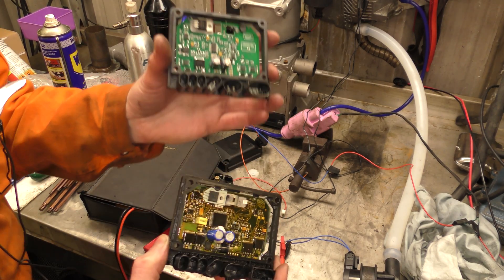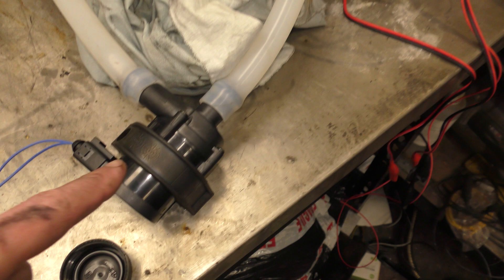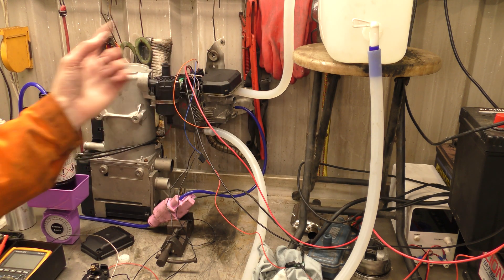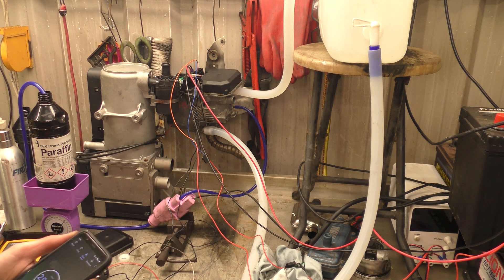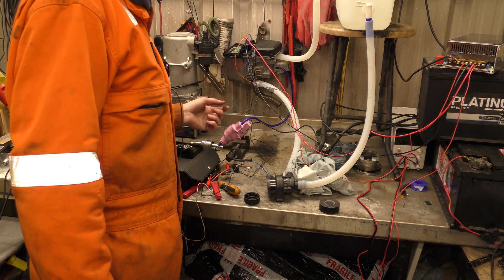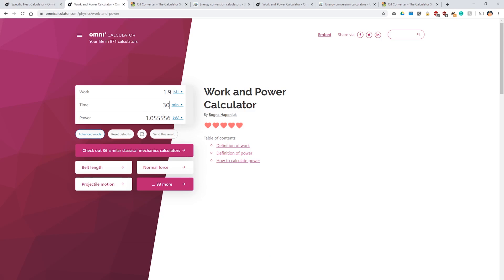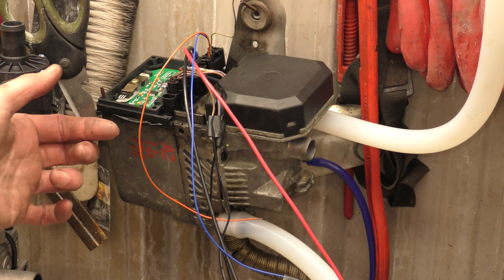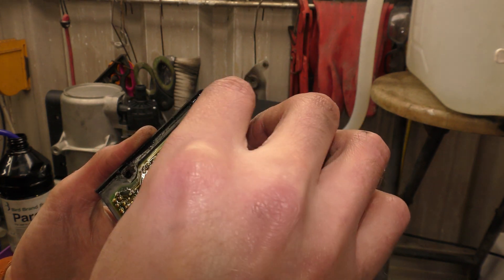Webasto non canbus ECU conversion / replacement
Taking out the stock Webasto CANBUS controlled ECU and replacing it with a non-Webasto non-canbus third party ECU.  All it needs is a +12v signal to fire it up.

Please note my temperature readings are wrong, my meter has a faulty sensor.  I'm also using the wrong fuel pump so only getting about half the power output.  My bad.